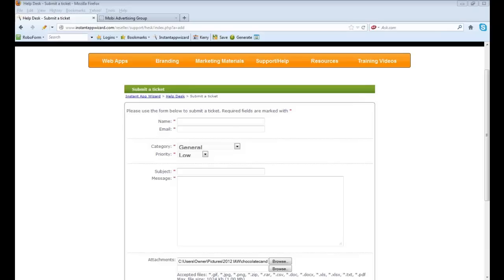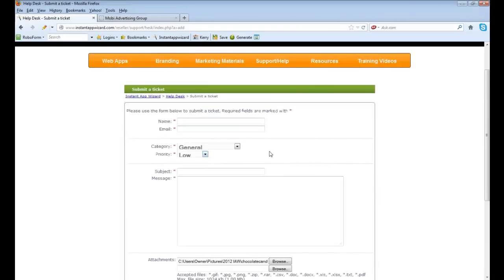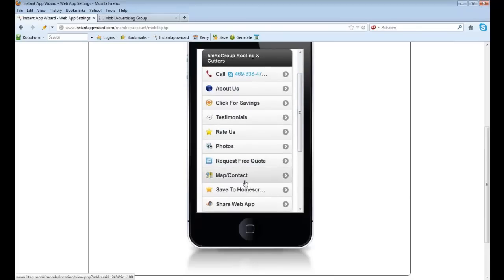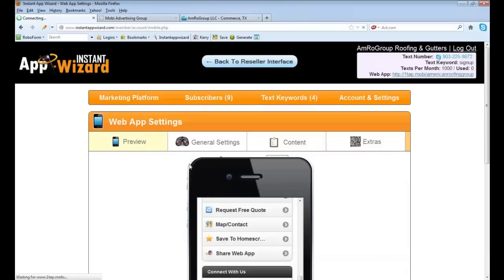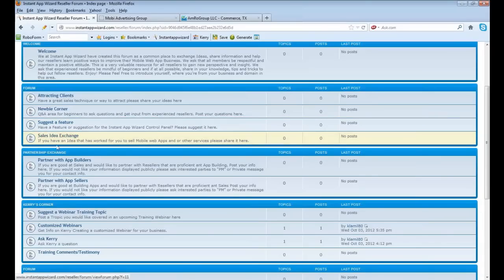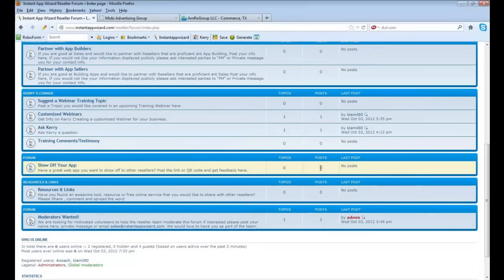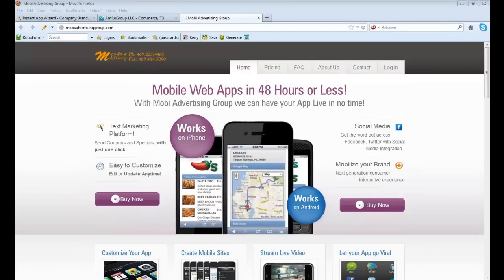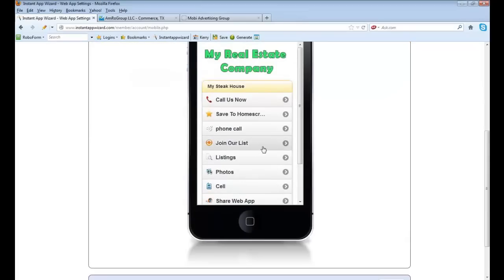Week 12 Training